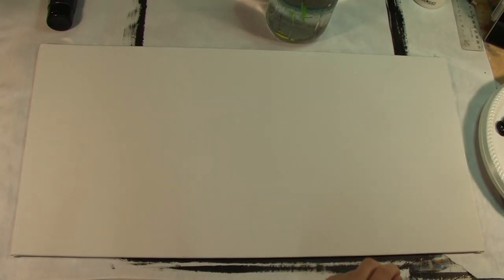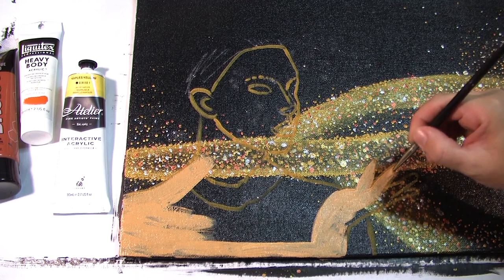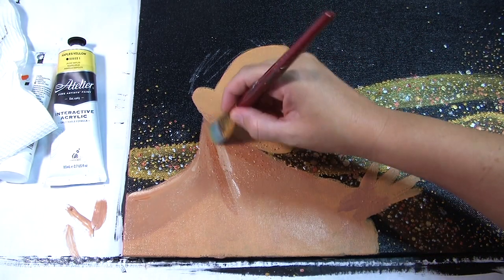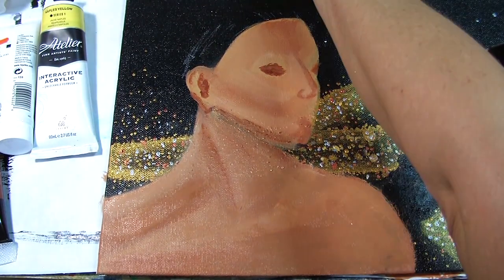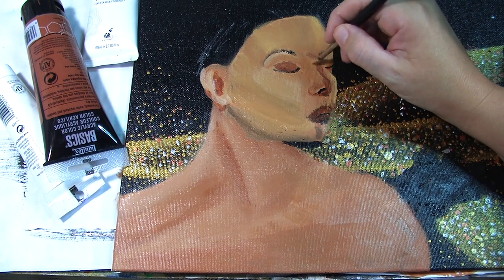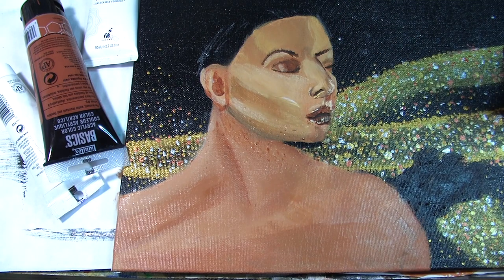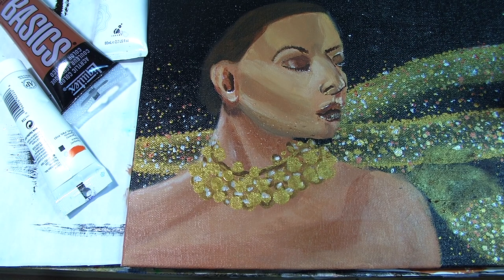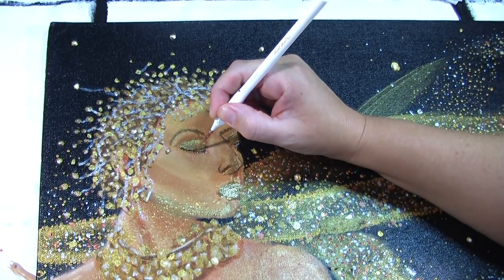Easy Acrylic Painting Tutorial of beautiful girl with gold glaze, necklace and headpiece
I failed at painting the hand of the lady, so if you are not great at painting hands just omit it from the drawing process as I paint over it in the video.  I decided to show this tutorial because I am human, I am not an expert, I am still learning and I want everyone to know that making a mistake, or being unable to paint something is ok.  I have days where I can paint hands, and days where my brain cannot process the shadows.  Today was that day.  I got the reference photo off Adobe Stock so I don't think I can share it on my Pinterest page, as you need to be a member to get this photo.  I will get the traceable up on my pinterest page as soon as I can.
This is an acrylic painting of a gorgeous lady, who is glazed in gold.  She has a gold ball necklace and hair piece and shimmers gold every where.  She is for a beginner to intermediate painter, and is a lot of fun to paint.

Acrylic Colours Used:

Burnt Sienna
Raw Sienna
Burnt Umber
Naples Yellow
Titanium White
Rich Gold
Iridescent Gold
Iridescent Silver
Metallic Copper
Mars Black
Alizarin Crimson

Pearl Ex gold shimmer powder
Golden Glazing Liquid
Liquitex Varnish